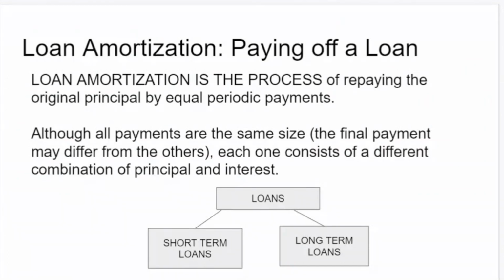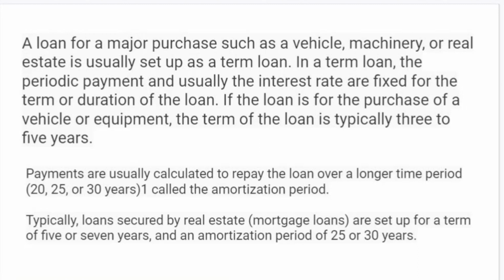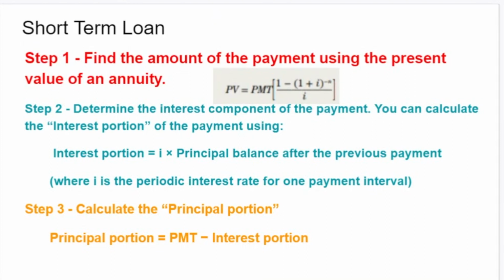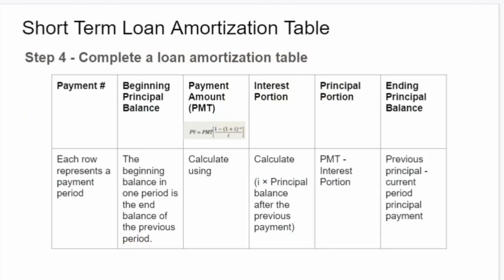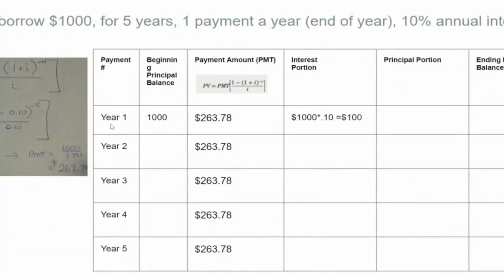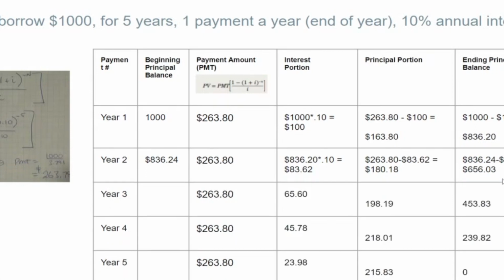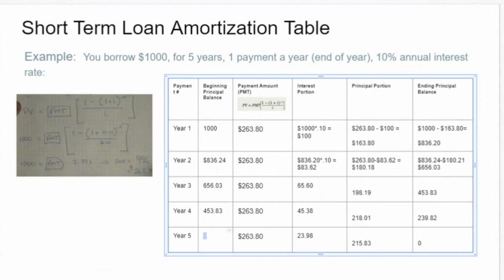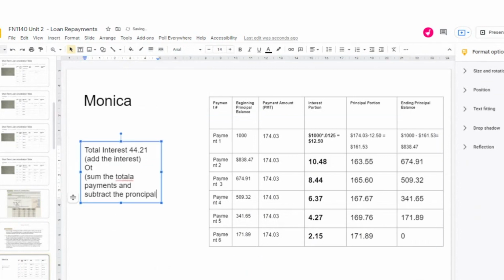UNIT 2 - PART 1 LOANS (AMORTIZATION TABLES)